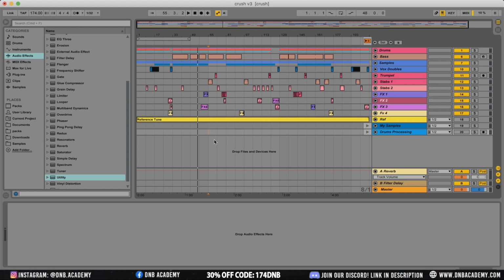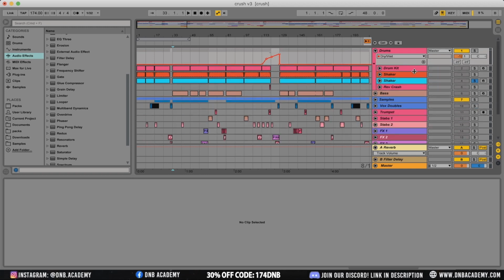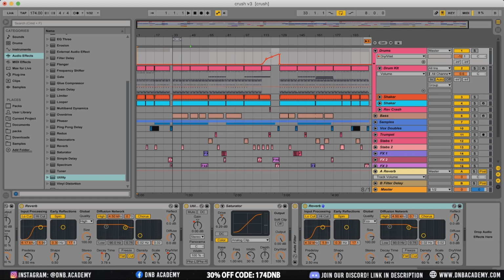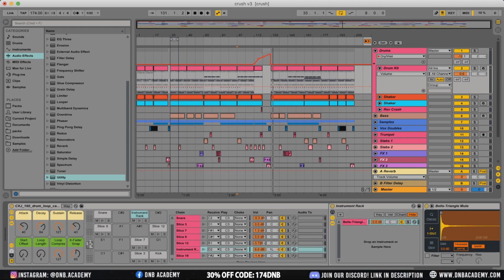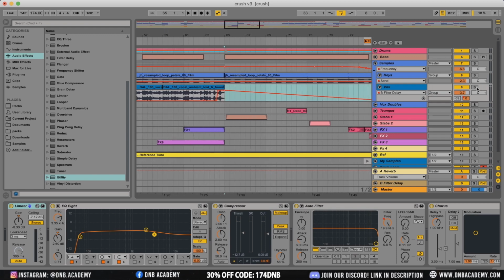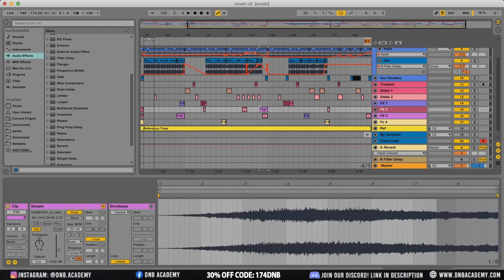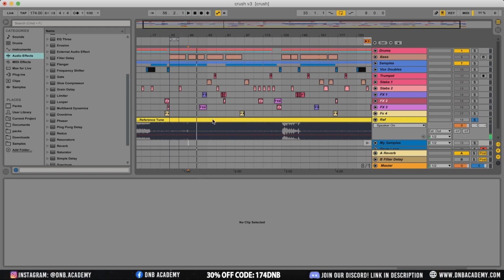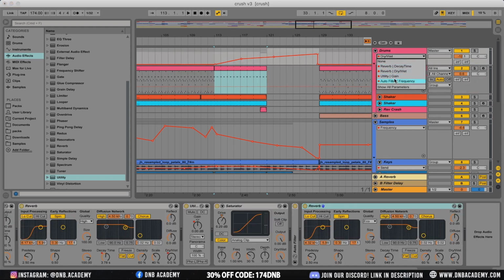SEVERITY Liquid DNB TRACK BREAKDOWN ABLETON | 174 Production Marathon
Welcome to the 174 Production Marathon - Today Severity will be breaking down his track while focusing on the Structure, Composition, and Arrangements

Related written guide: How to Make Liquid DnB in Ableton: A Full Track from Scratch with Telomic